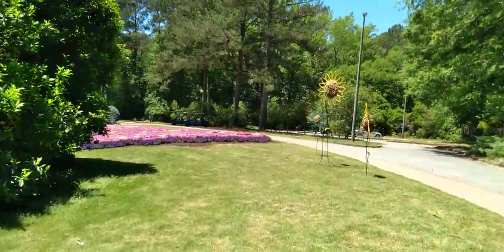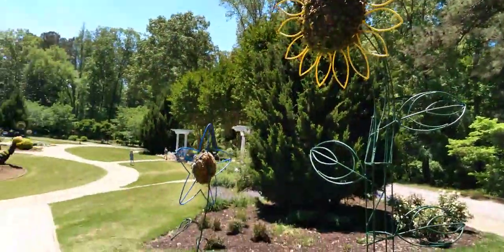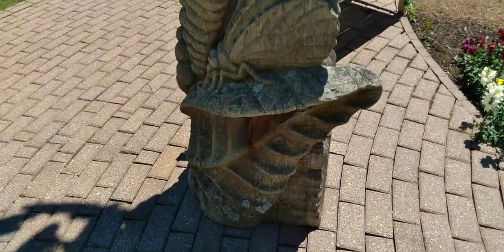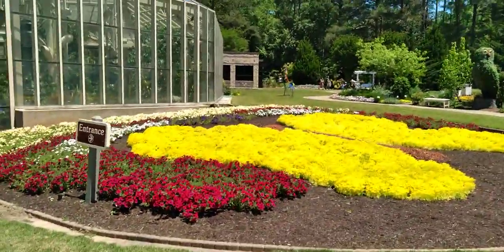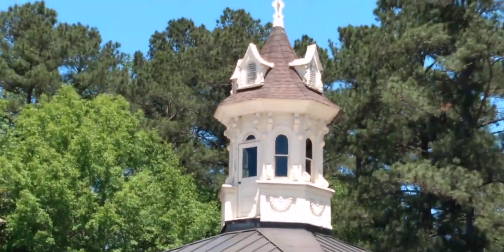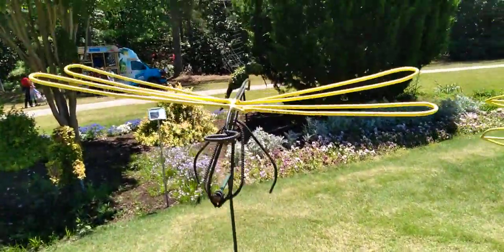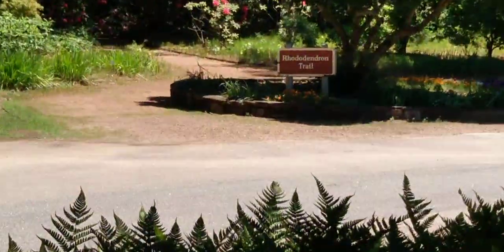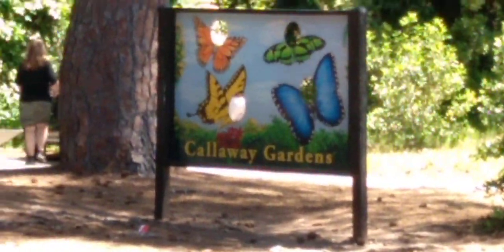TAKING A STROLL | AROUND THE BUTTERFLY CENTER | AT CALLAWAY GARDENS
In this video, I give you a stroll around the Callaway gardens Butterfly Center in Pine Mountain, Georgia! I show you all of the topiaries including a giant owl and many different butterfly topiaries  and flowers!

I'm On Facebook! Facebook.com/AdventuringWithChloe